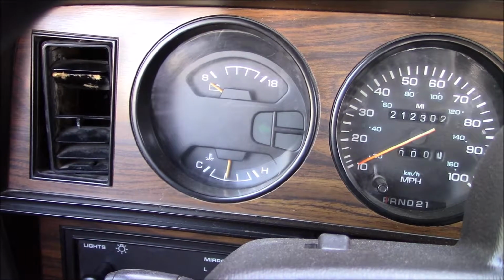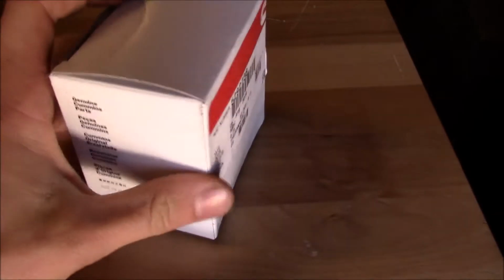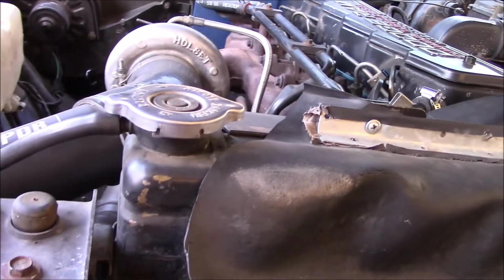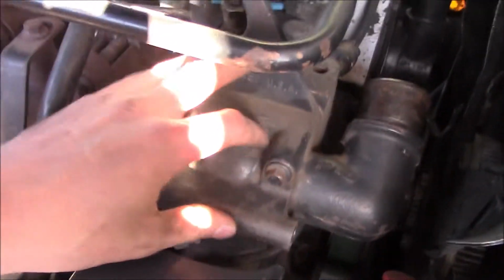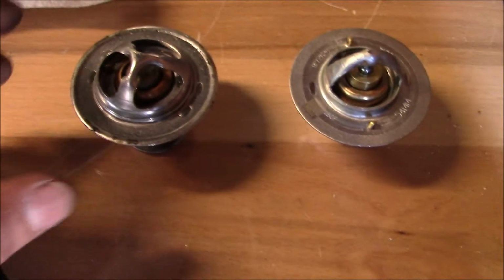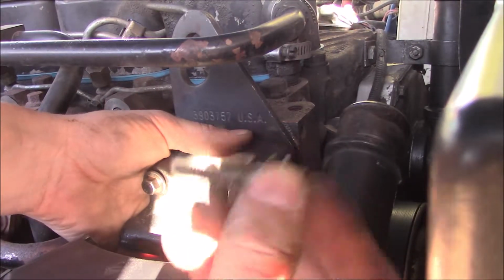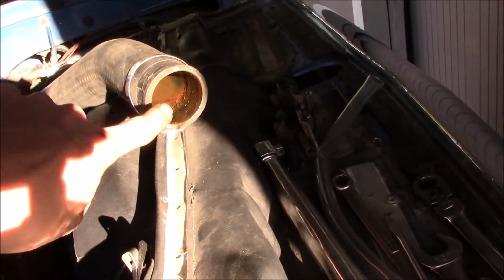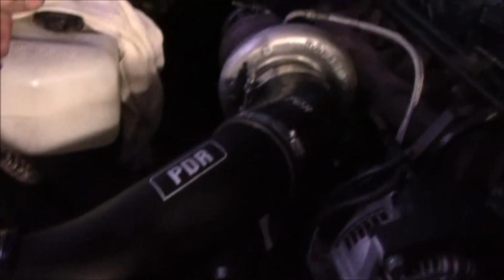1st Gen Cummins Thermostat Replacement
1992 W250 Cummins replacing junk aftermarket thermostat with OEM.